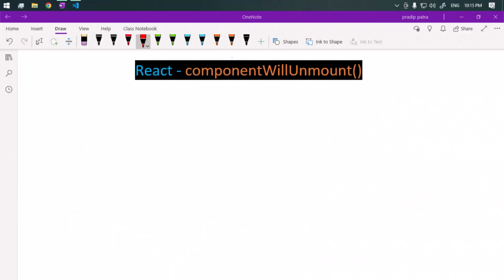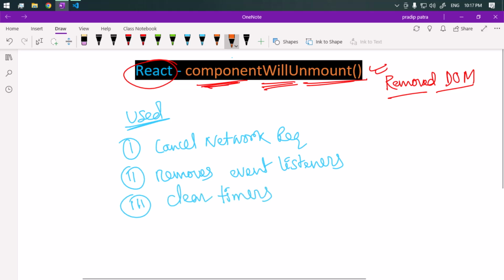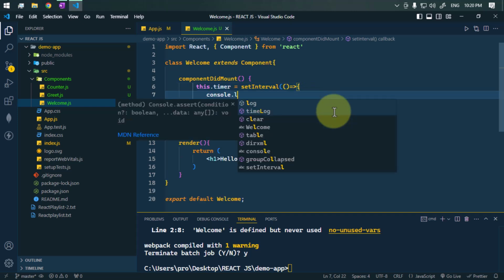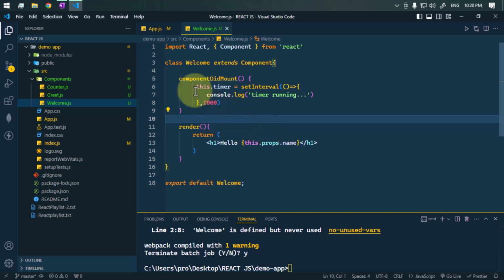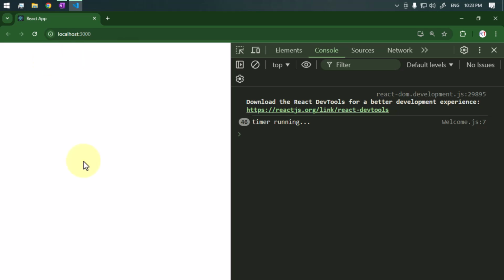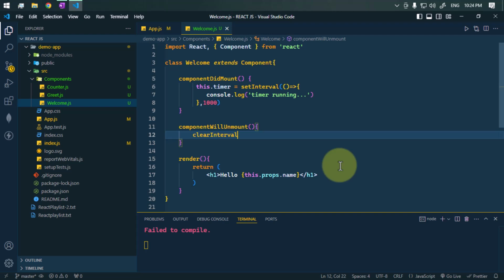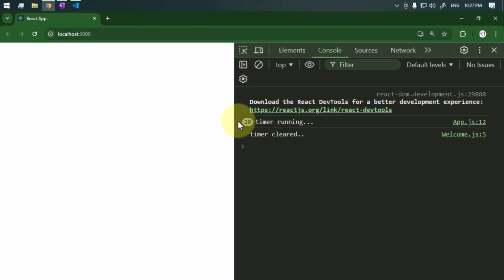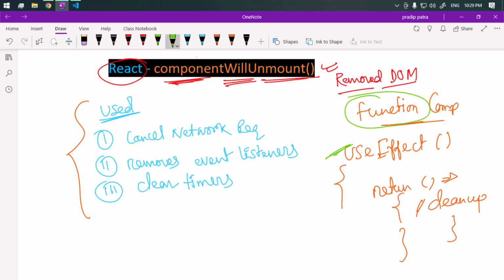componentWillUnmount in React | React JS Tutorial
componentWillUnmount cleans up before a React class component is removed. In functional components, use `useEffect` for this.

📝 Timestamps:
0:00 - Intro componentWillUnmount
0:31 - example cleanup
2:56 - Unmount in Functional Component